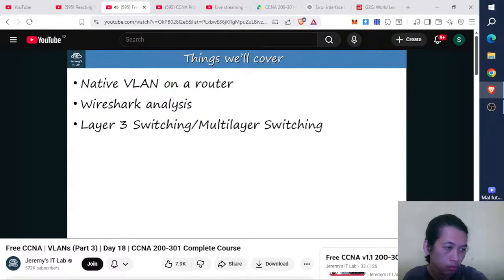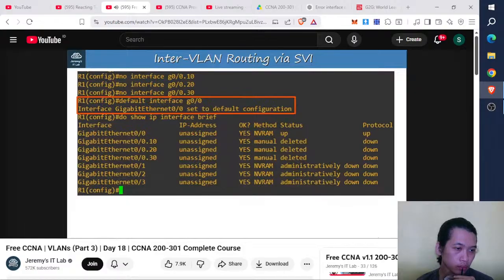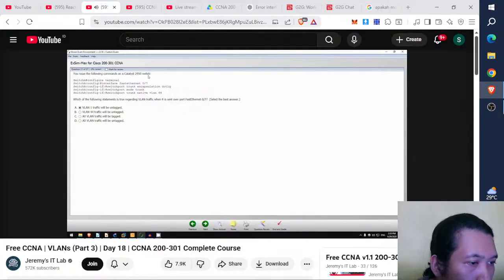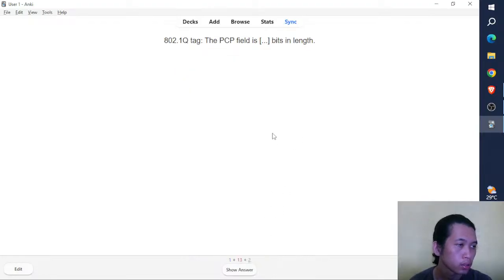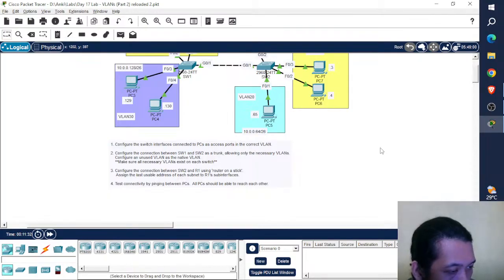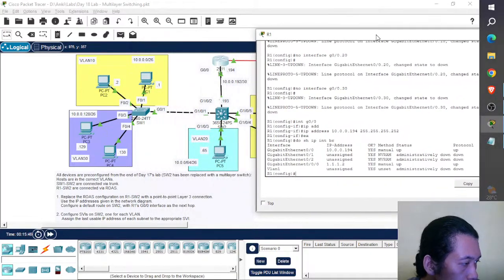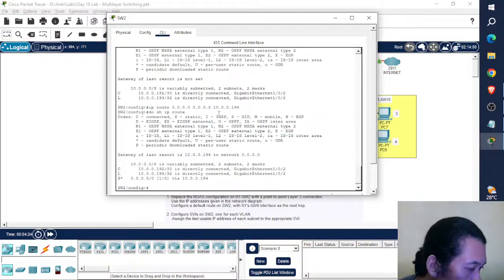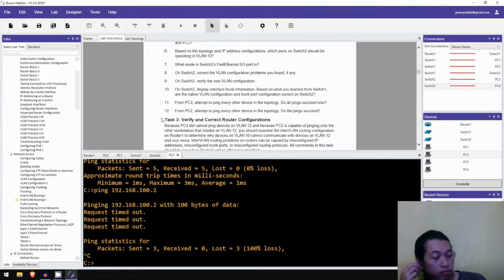CCNA Prog 3 - 7 PM - Learning VLSM Pt 3 cont